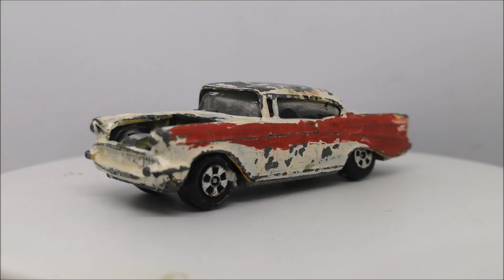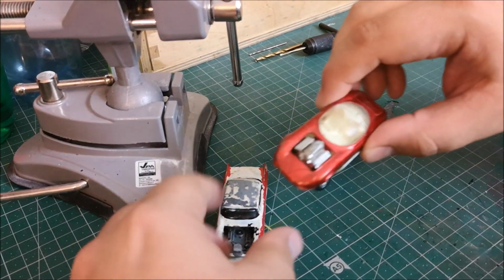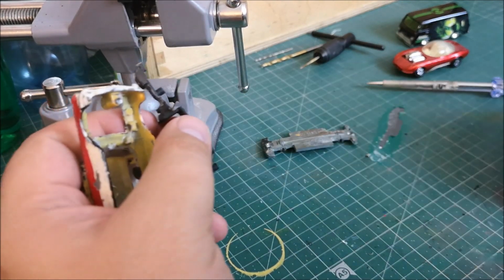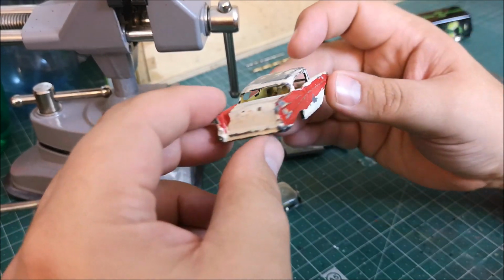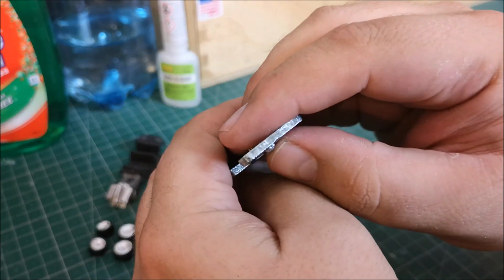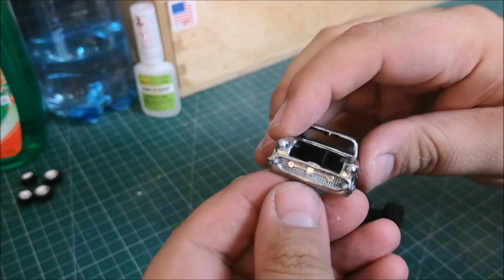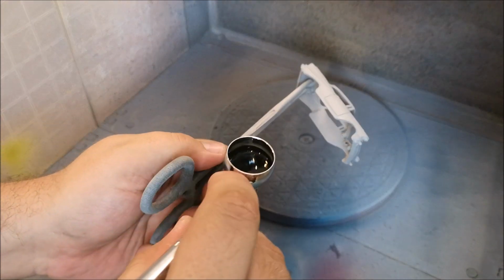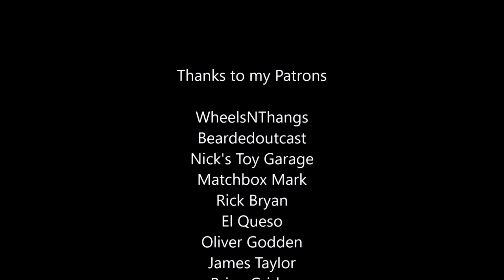ERTL 57 Chevy - Custom Video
My first non Matchbox build! The first of many? You decide!

Matchbox Garage
45 Malvern Road
RM17 5TH
UK